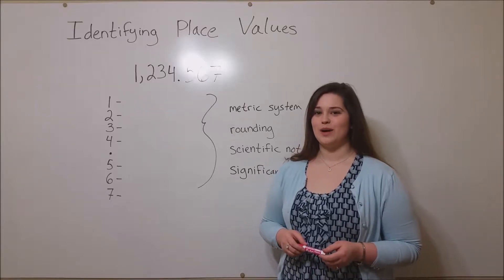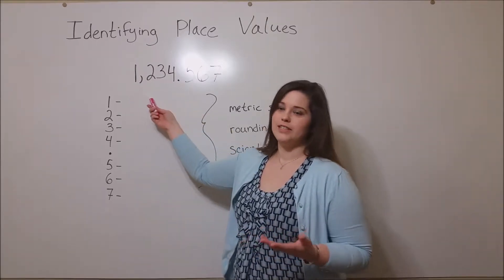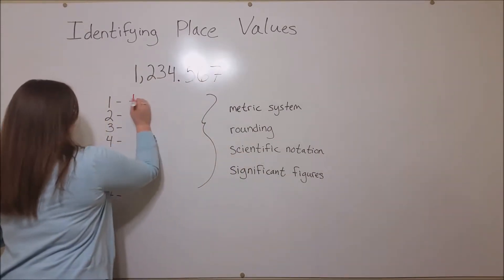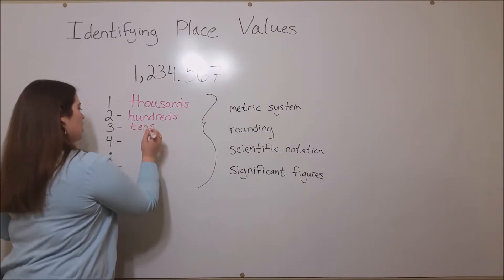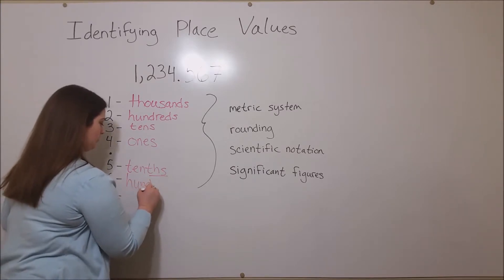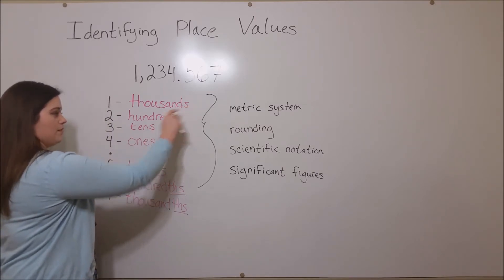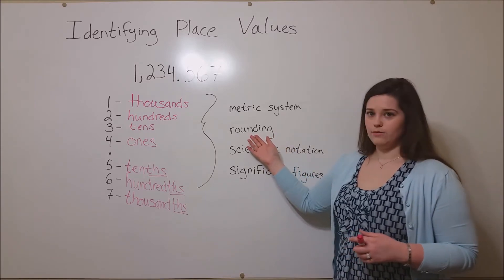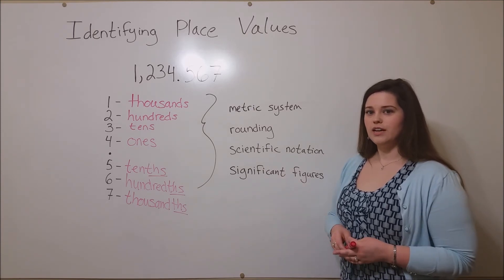Using Place Values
Biology Professor (Twitter: @DrWhitneyHolden) teaches about place values!  Identifying place values is important to understanding significant figures, scientific notation, rounding, and the metric system.  Great for math review in biology, chemistry, and algebra!